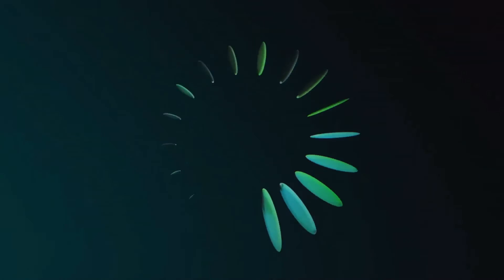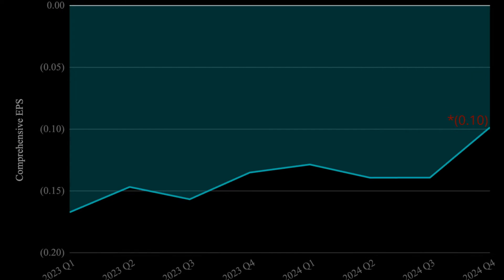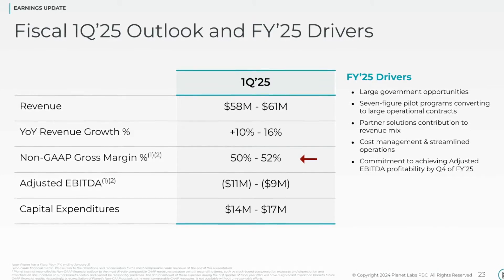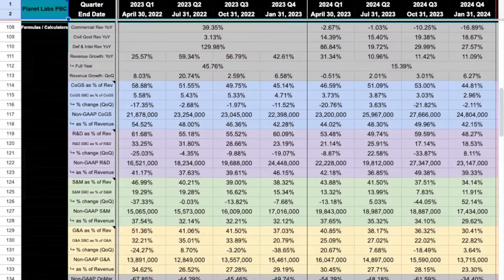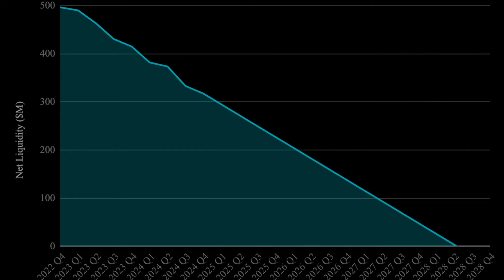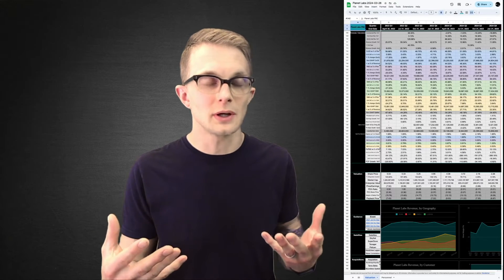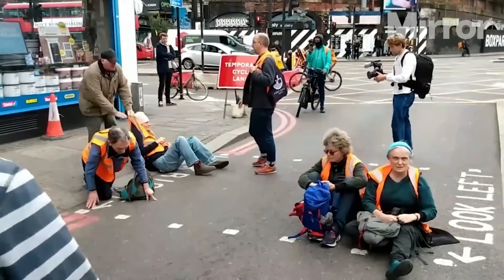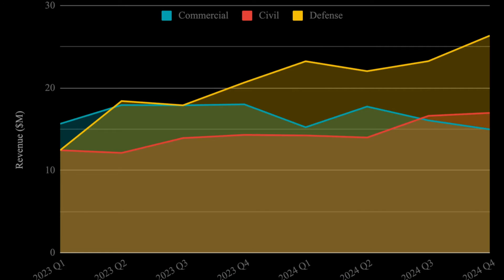How I Was Wrong About Planet Labs